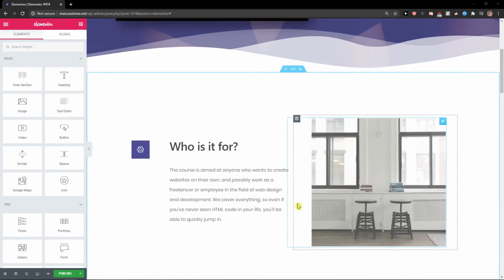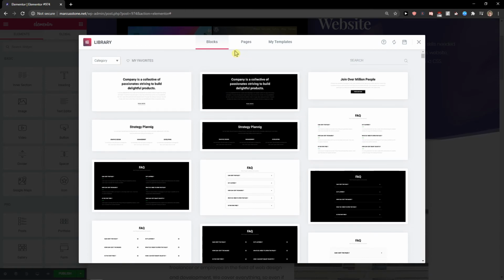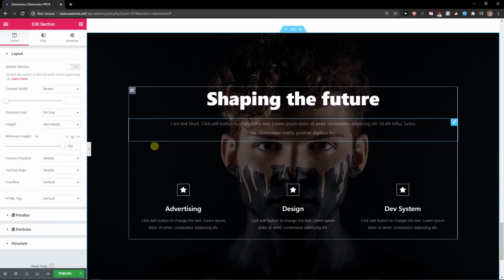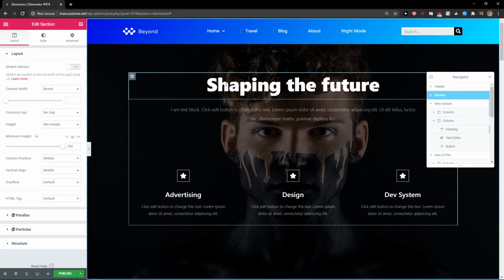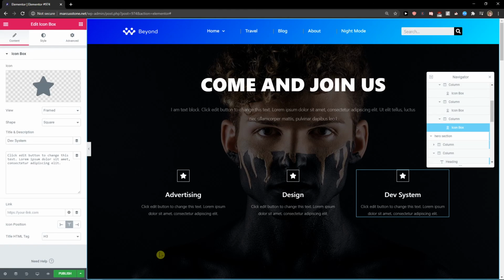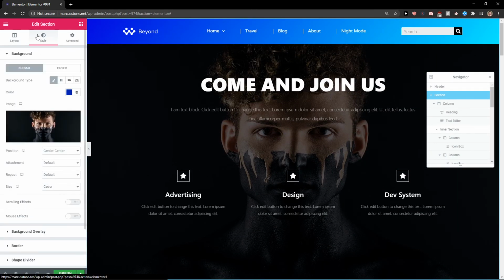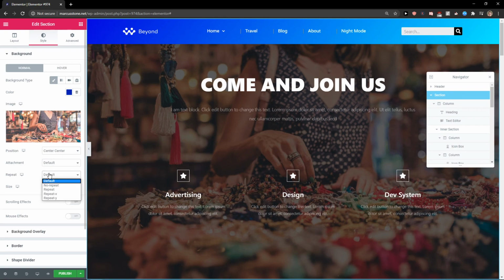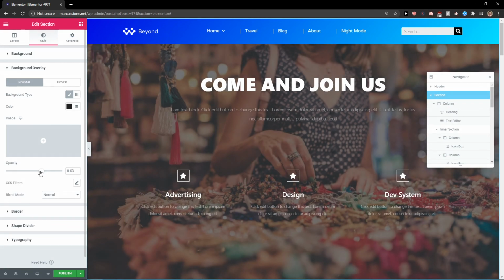How To Add Hero Section In Elementor